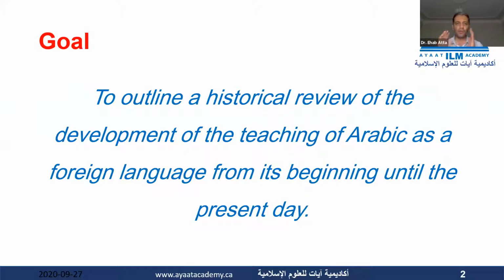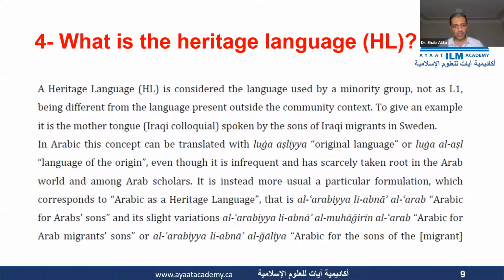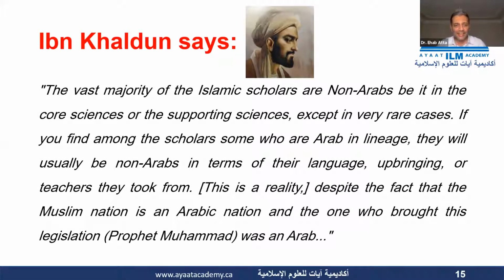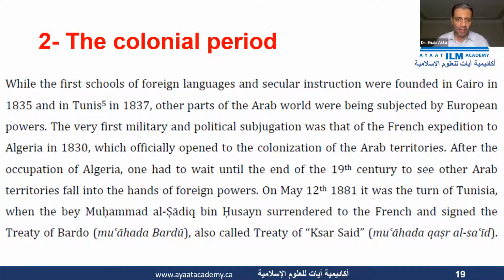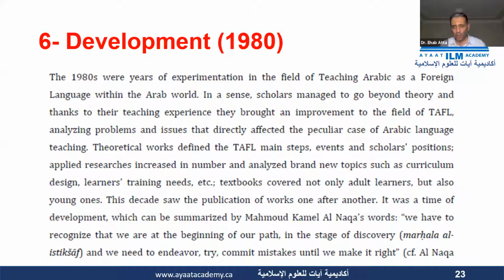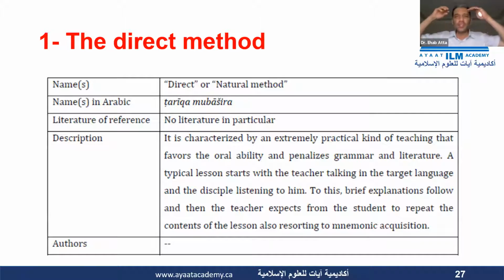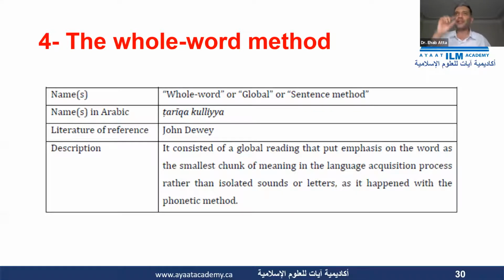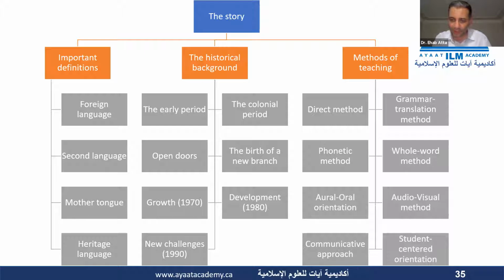Episode 6: ARABIC LANGUAGE By DR. EHAB ATTA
Islamic Knowledge Story
AYAAT Summer Program
Program for AYAAT ILM ACADEMY- CANADA